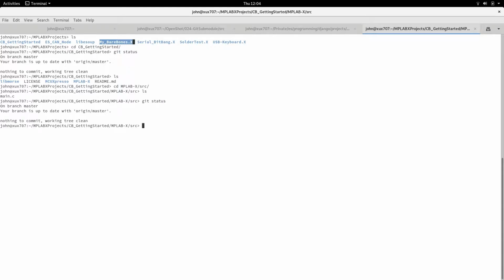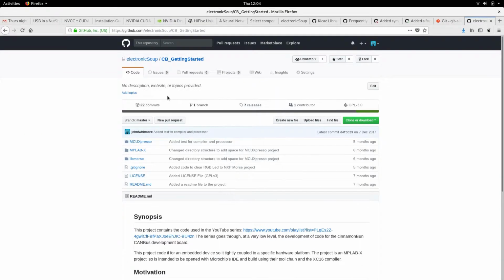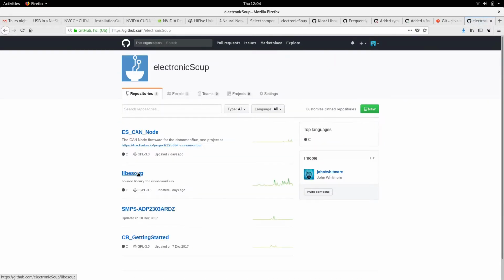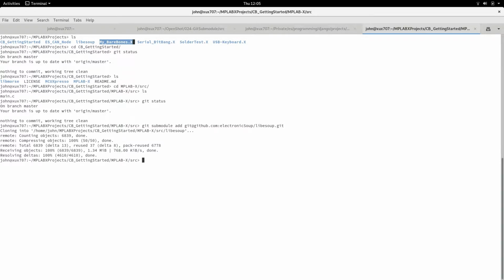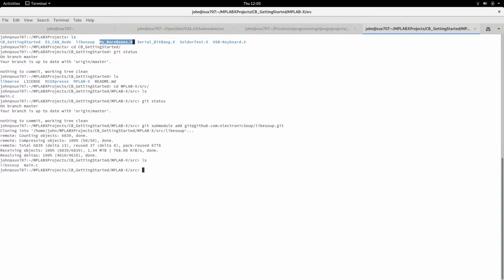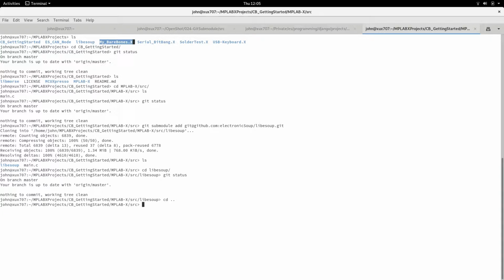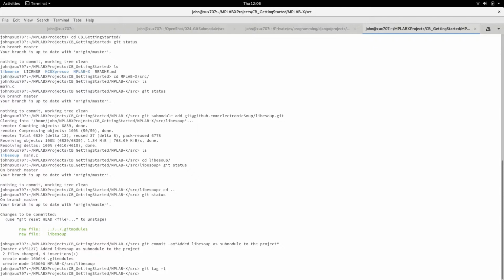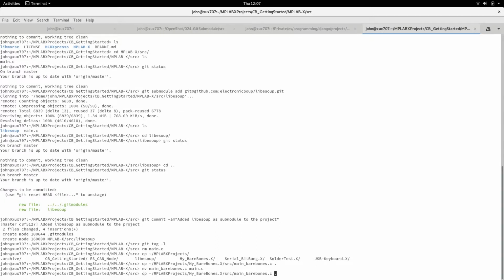024 - Using git submodule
Just a little bit of tidying up of the CB_GettingStarted project. Added a git submodule for libesoup so that as I add code to the project, demonstrating features, I can commit and tag for each episode.

I'd a bit of messing in this one as when you add a directory to an MPLAB-X Project you have to close the project and reopen it again to get things to work. I should know that by now.